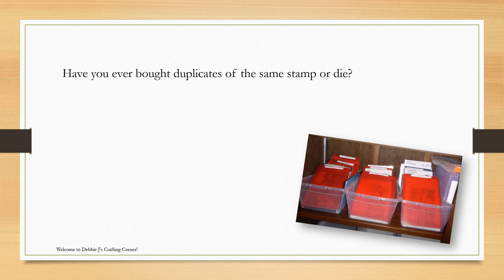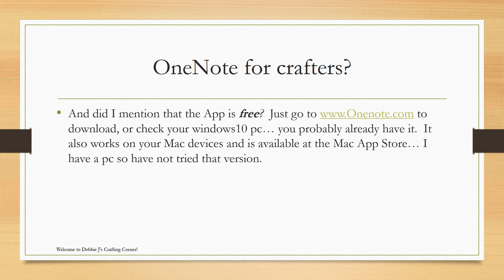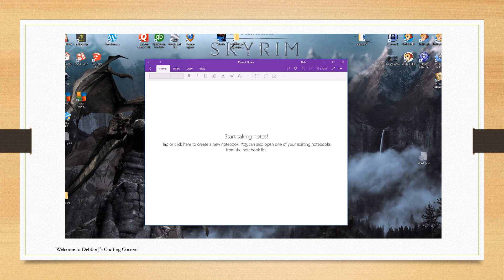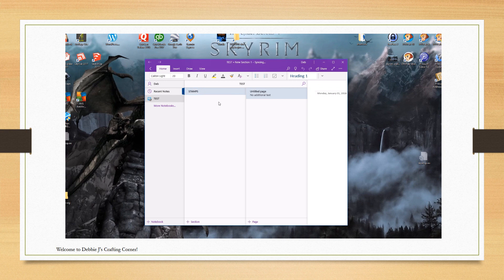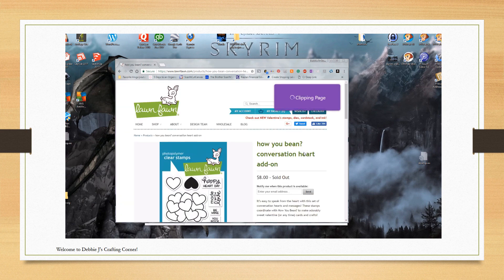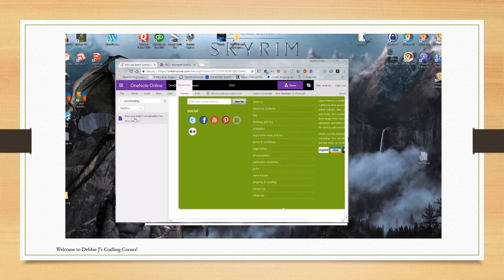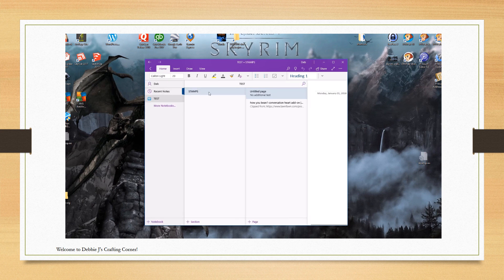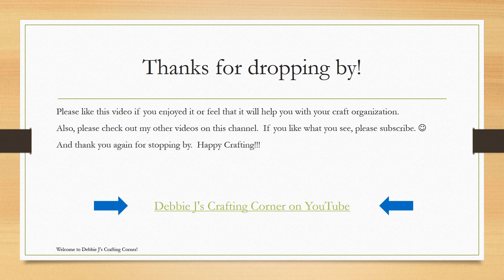Stop buying duplicate craft supplies! Get them organized with OneNote!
Thanks for the feedback...I've removed the background music and am re-releasing the video... I hope this is more helpful.  Happy Crafting!

Always know what Stamps are in your Stash using OneNote from Microsoft!

Never buy a duplicate or miss out on getting that perfect stamp because you think you already have it.

This works for me and it may work for you too.

I hope you enjoyed this video, and I welcome your comments and suggestions.

Send me some Happy mail:
Debbie J's Crafting Corner
5201 Brenwood St.